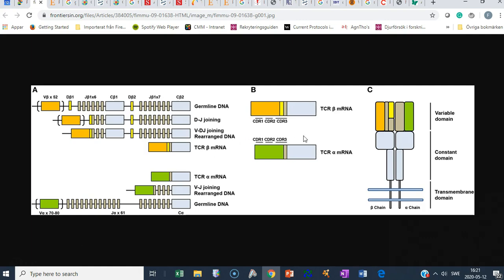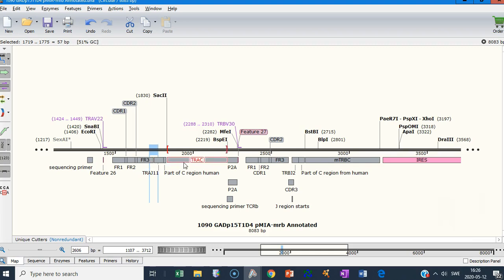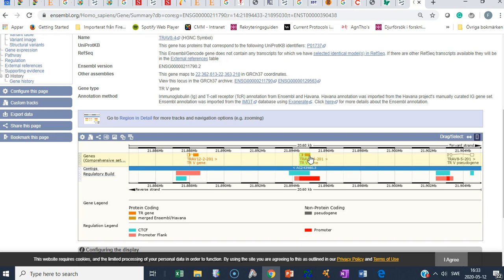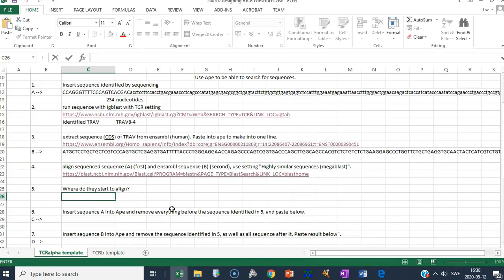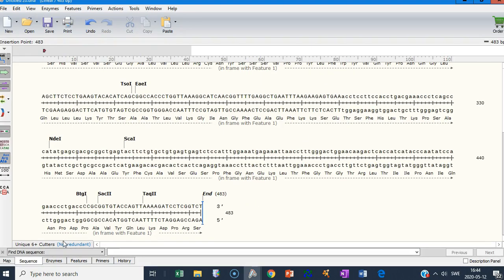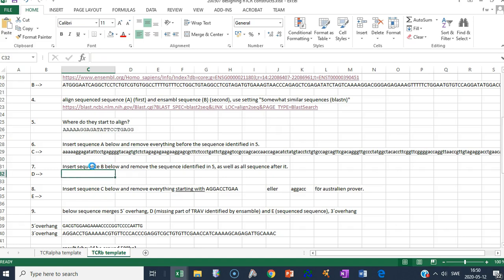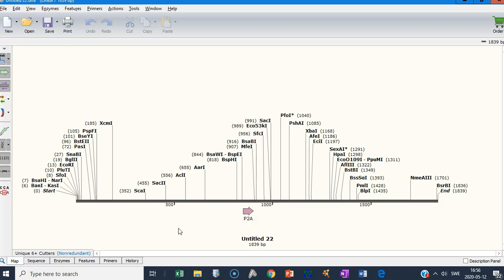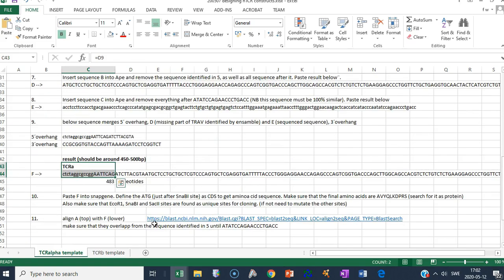Cloning hTCR into expression construct